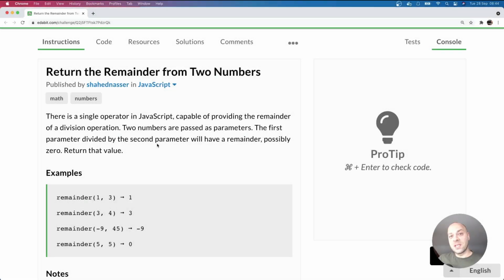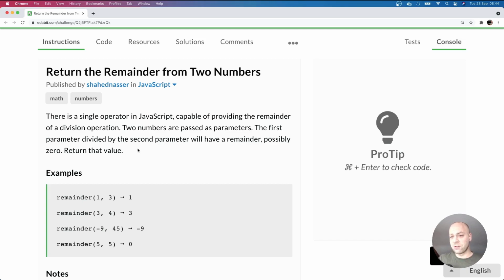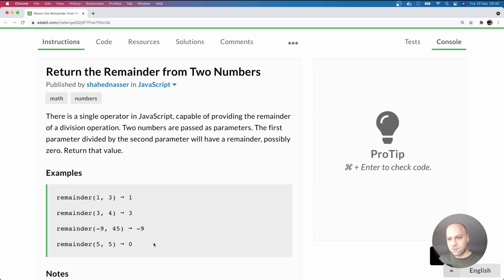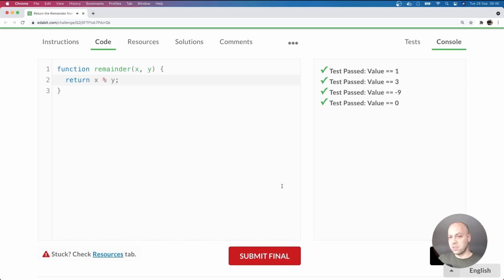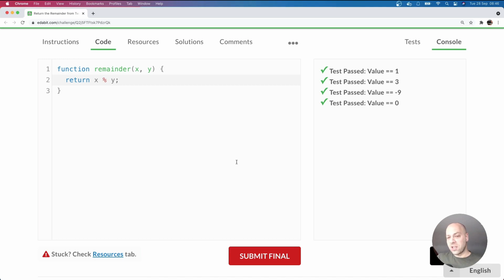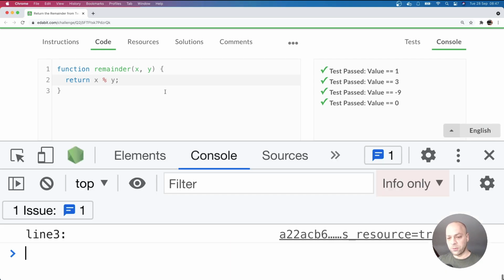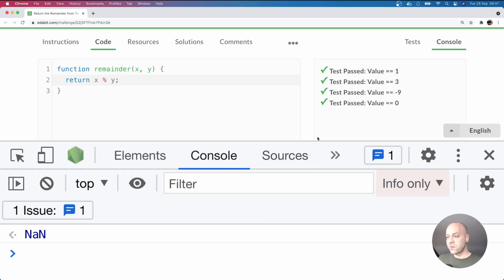DevTips Daily: Edabit JavaScript coding challenge - Remainder of two numbers